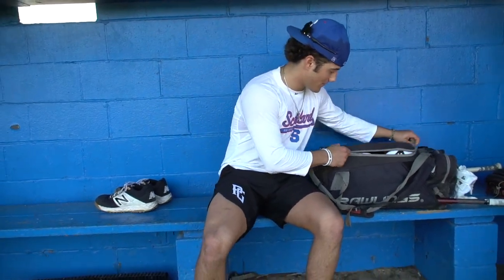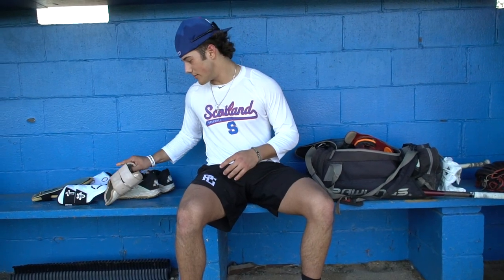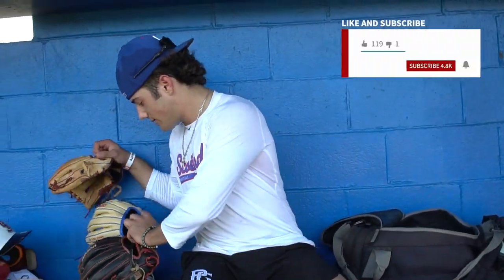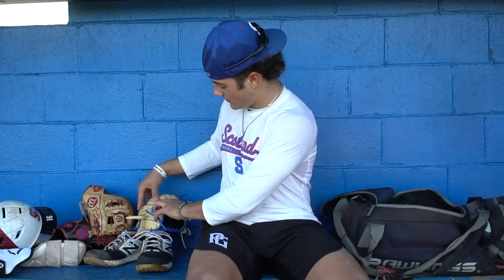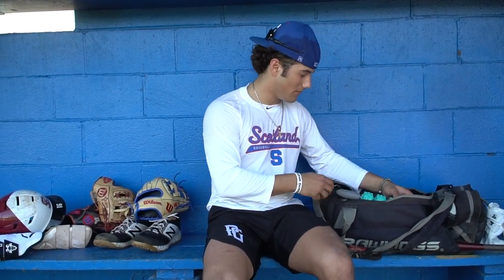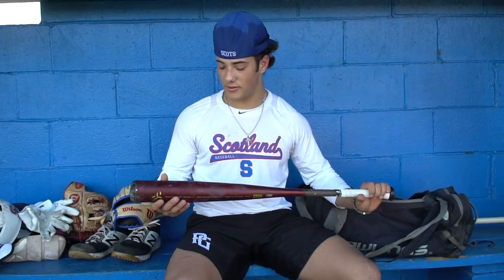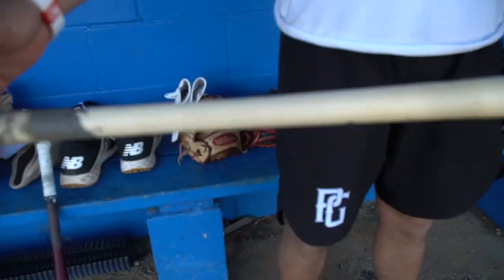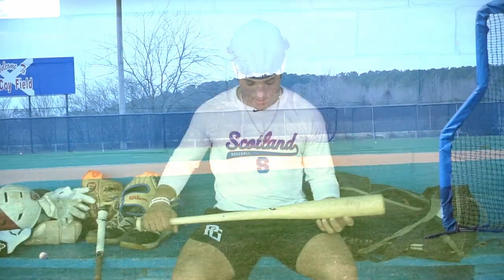Episode 10: "What's In My Baseball Bag" Ft Parker Byrd (ECU Commit Middle Infielder) Class of 2022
Episode 10: For This Episode I went over to Laurinburg, NC to film with Class of 2022 ECU Commit Parker Byrd. He goes over what Bats he is Feeling, The Glove brand he likes to wear, and all the custom products he has!

Giving a pair of cleats away on my Instagram to a Subscriber once we hit 5,000!